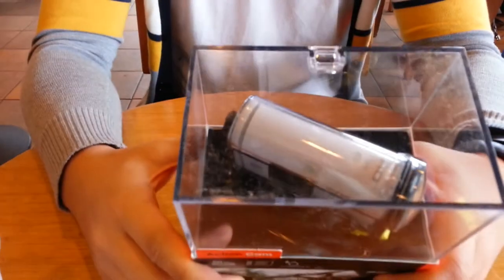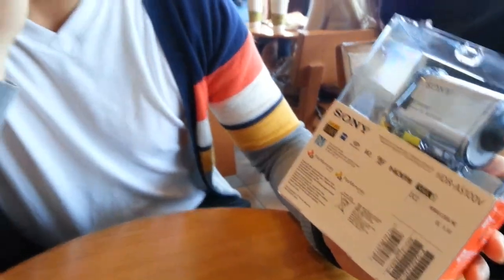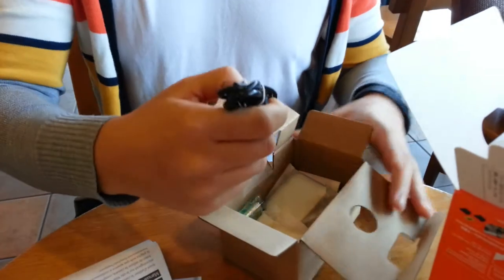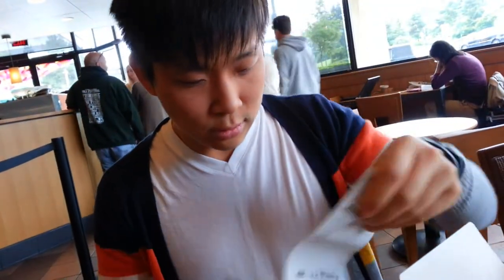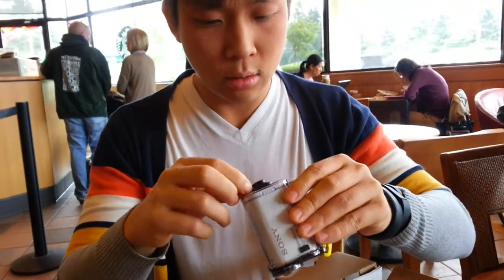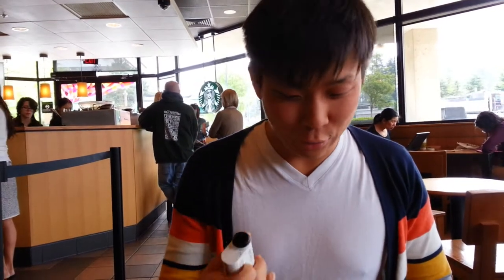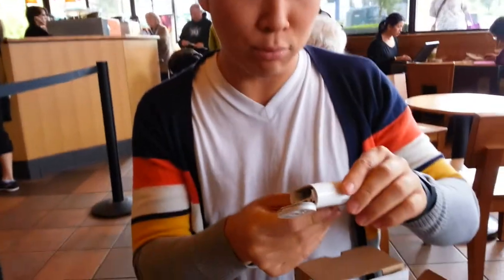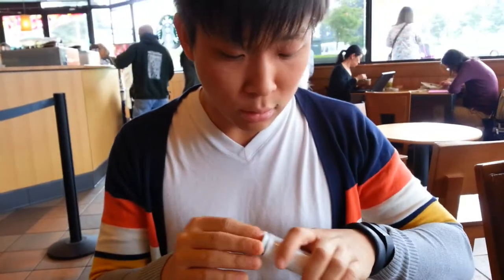Unboxing - Sony HDR-AS100V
The compact Sony HDR-AS100V POV Action Cam is designed for point-of-view (POV) shooting during action sports including skiing, snowboarding, skateboarding, surfing, motocross, skydiving, mountain biking and other outdoor adventure sports.